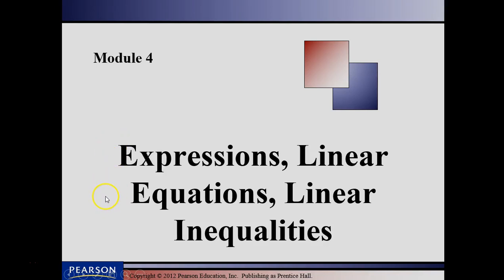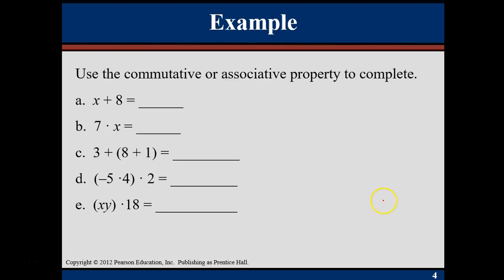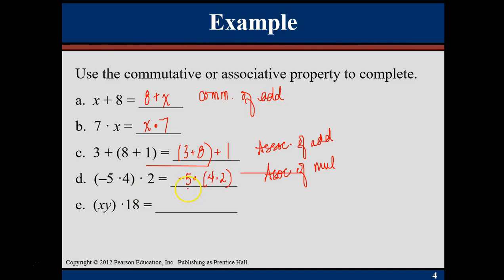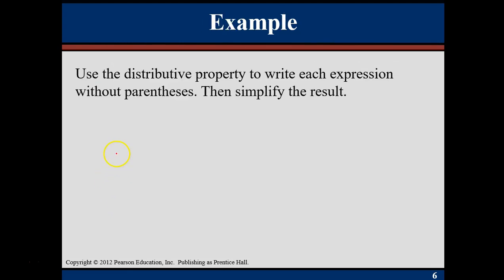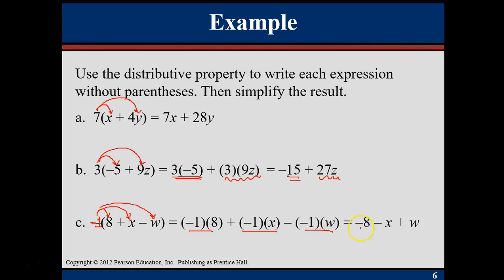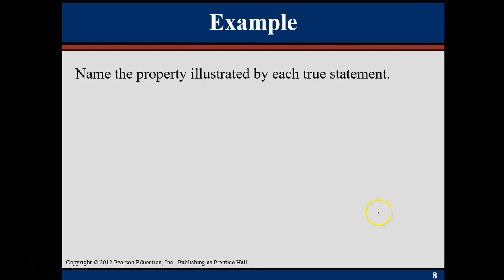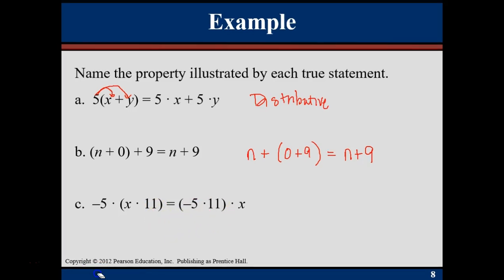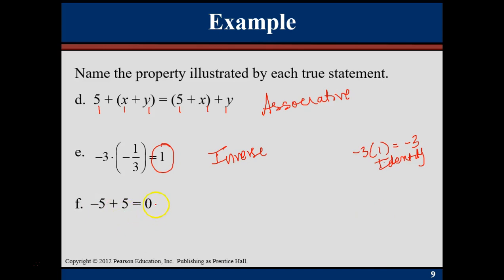DMA040 Module 4 Section 2